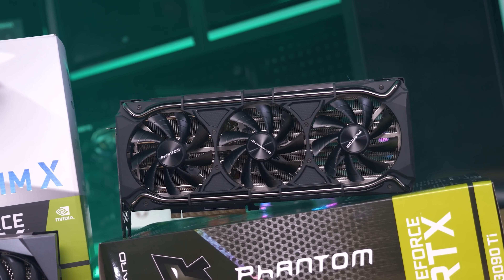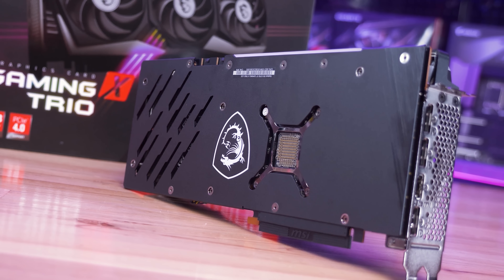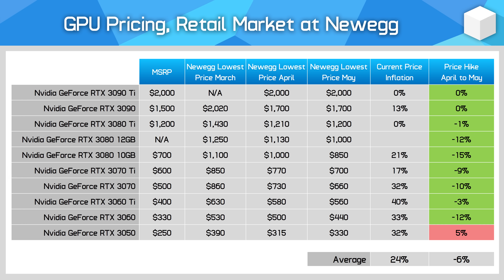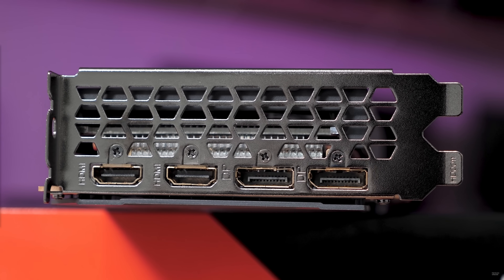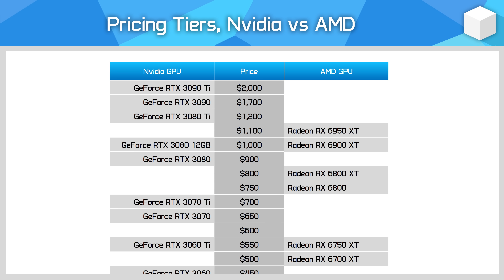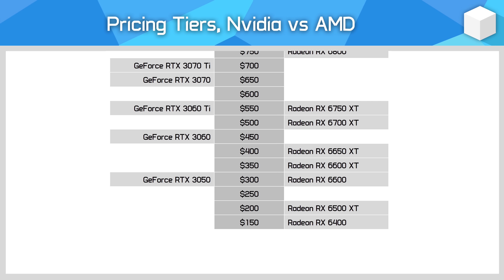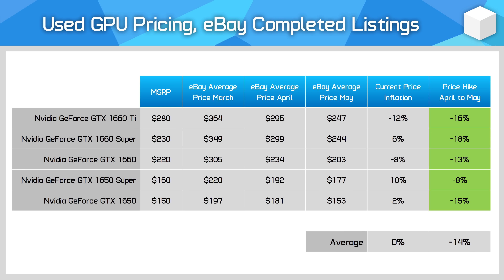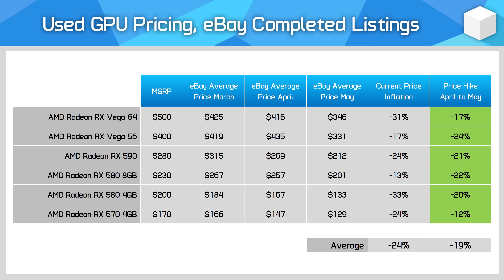Wait for RTX 4090 or Buy Now? - May GPU Pricing Update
Buy relevant products from Amazon, Newegg and others below:
Radeon RX 6400
GeForce RTX 3070 Ti
GeForce RTX 3080
GeForce RTX 3080 Ti
GeForce RTX 3090
GeForce RTX 3090 Ti

Video Index:
00:00 - Welcome Back to Hardware Unboxed
02:55 - Retail GPU Pricing Update
06:36 - Nvidia vs AMD Head to Head
07:40 - Used GPU Pricing
10:42 - Outro

Wait for RTX 4090 or Buy Now? - GPU Pricing Update May 2022